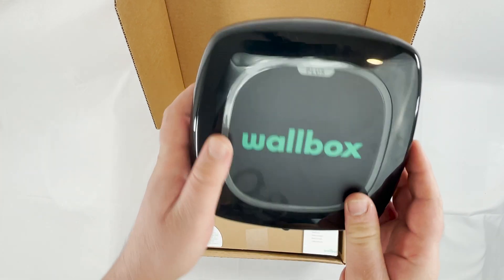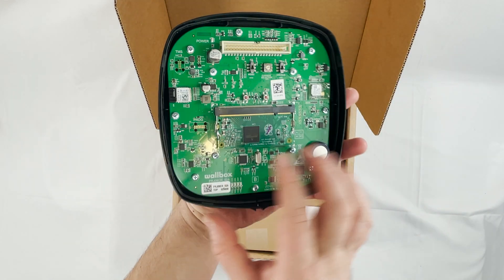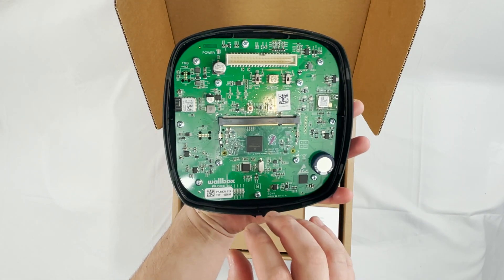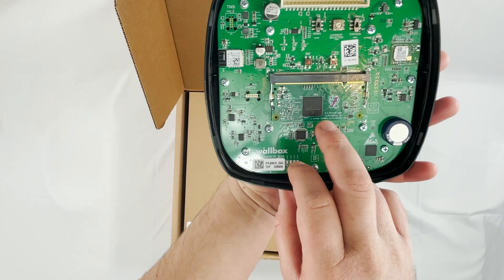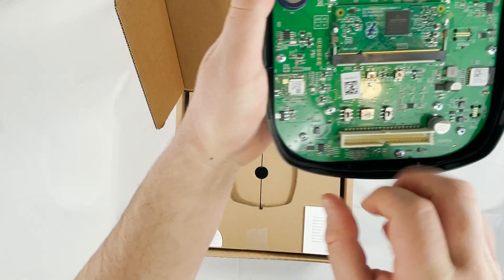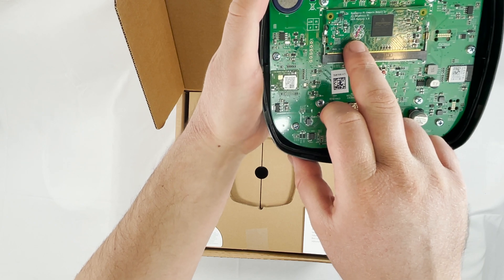Is Your ChargePoint Stealing Your Money?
Should you be worried or even concerned hackers may try to HACK your EV charger? Which Chargers can be hacked? and what risk does this pose to you?  Well the 2 chargers in this BBC report mentioned were Wallbox Pulsar Plus and Project EV Charger both were hacked using a flaw in their API app security and one allowed FULL control of the device.   They also commented on the removal Pi computer could be hacked but should you really be worried could hackers really steal your wifi and hack your bank accounts?
for some of the technical questions I had which they helped me answer.  The full list off ALL affected chargers can be found
Wallbox has told me users don't need to update the software, As these updates were deployed to their servers, no further action is needed from any of our users. They also conduct regular tests in line with industry standards and hold a number of industry certifications verifying security processes’ including CREST-certified security testing, the ISO 27001 and CyberEssentials certifications.
Wallbox also sent me this statement "You mention using epoxy to set the Raspberry Pi – In the interests of safety and in order to protect the functionality of the unit, Wallbox strongly recommends that customers do not tamper or alter their charging devices in any way. This includes opening it or modifying it in any way.

00:00 Intro
00:26 Which Chargers Were Affected?
02:22 What Caused The Vulnerability
02:56 What Are The Risks?
04:23 Wallbox Still At Risk?
07:52 Can Wallbox Fix It?
09:12 More EV Chargers More Security Risk?

£50 credit on your gas and electric octopus go 5p per kwh offpeak!  "straw-moon-586"